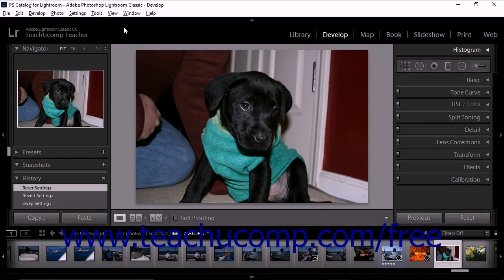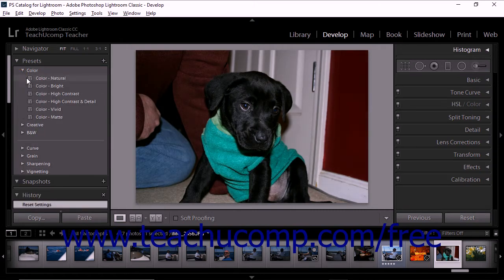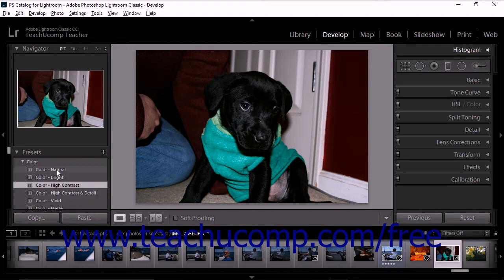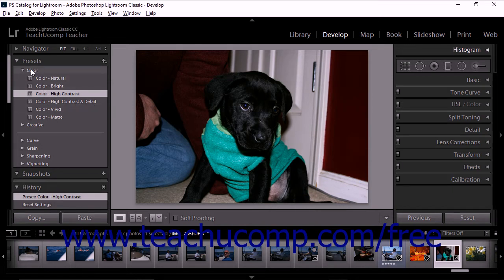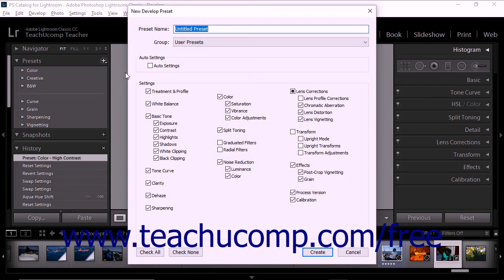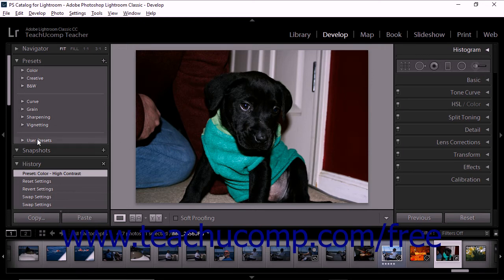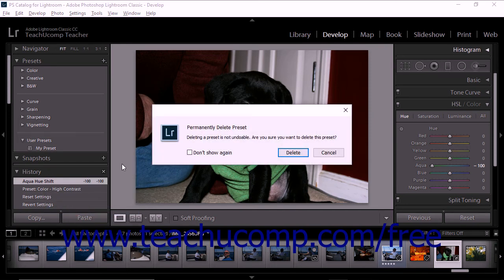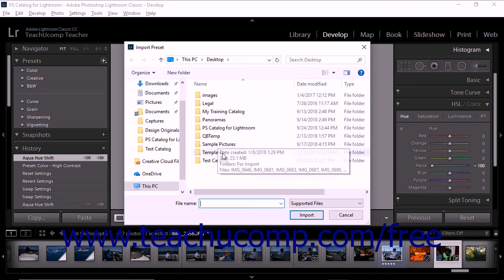Lightroom Classic CC Tutorial Creating and Using Develop Presets Adobe Training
Learn about Creating and Using Develop Presets in Lightroom Classic CC A clip from Mastering Lightroom Classic CC Made Easy. - the most comprehensive Lightroom Classic CC tutorial available. Visit us today!